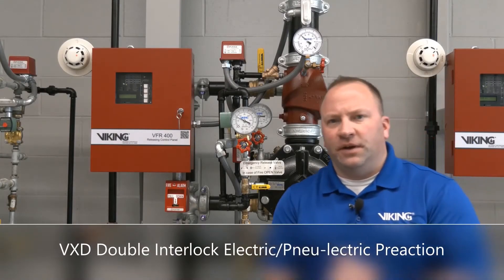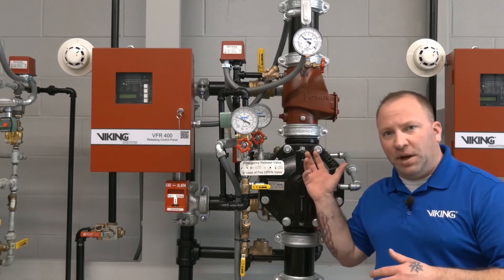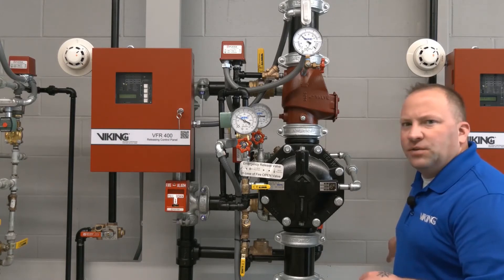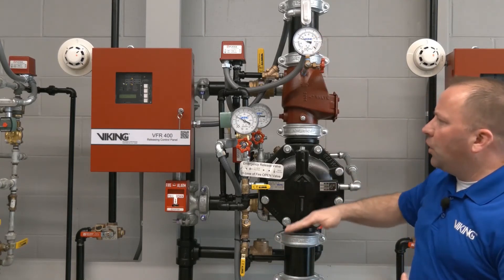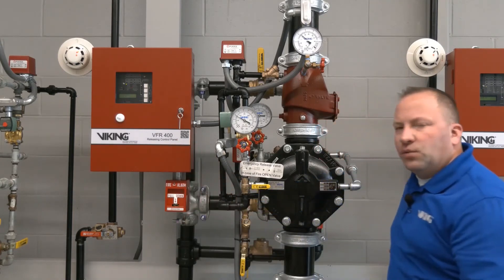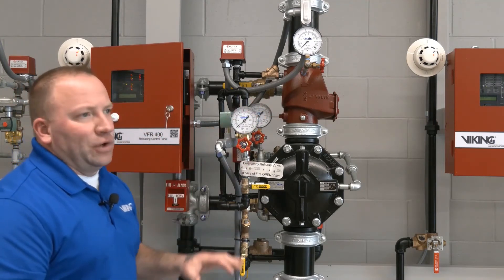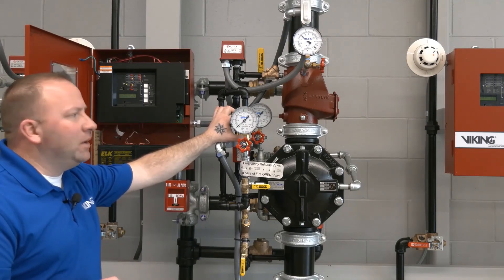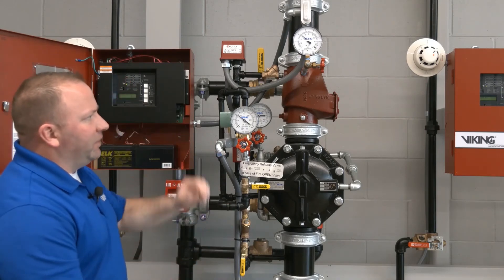System Reset: VXD Double-Interlock Electric/Pneu-lectric Preaction System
Josh Overholt, Senior Technical Training Specialist at The Viking Corporation, demonstrates how to reset Viking's VXD Double-Interlock Electric/Pneu-lectric Preaction System.

About Viking